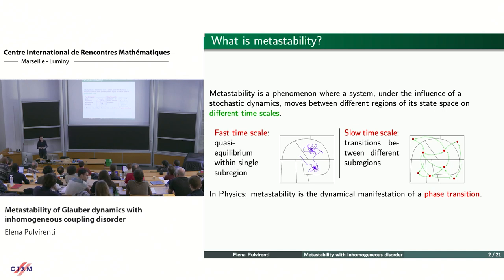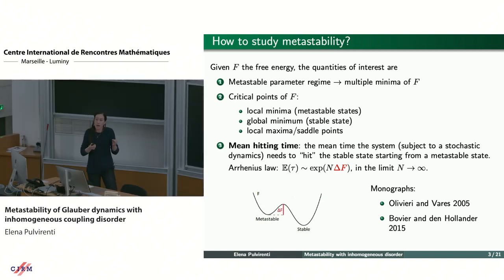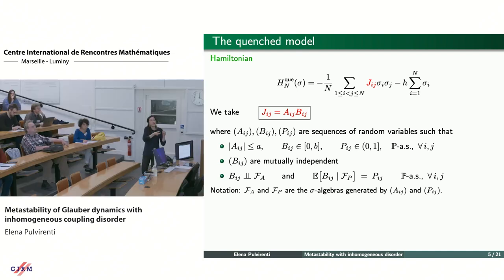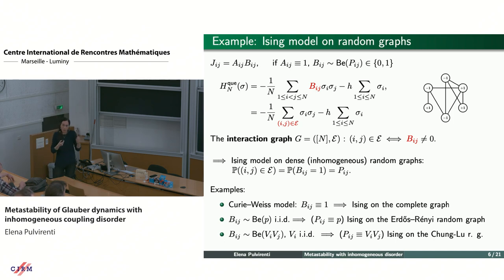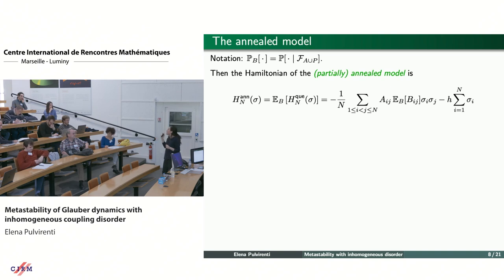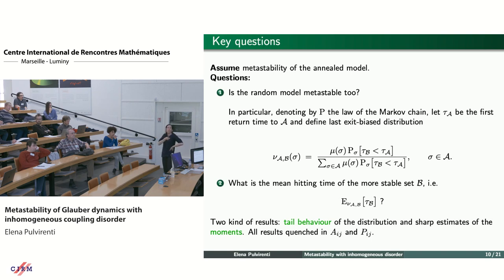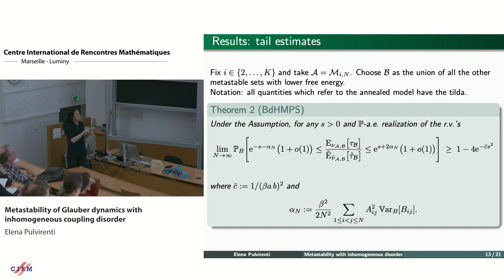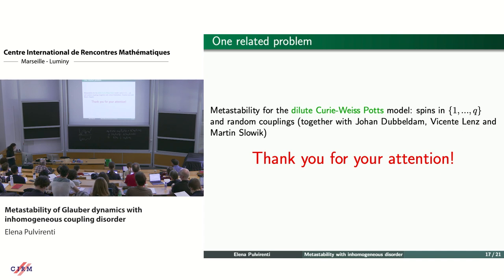Elena Pulvirenti: Metastability of Glauber dynamics with inhomogeneous coupling disorder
I will first introduce a general class of mean-field-like spin systems with random couplings that comprises both the Ising model on inhomogeneous dense random graphs and the randomly diluted Hopfield model. I will then present quantitative estimates of metastability in large volumes at fixed temperatures when these systems evolve according to a Glauber dynamics, i.e. where spins flip with Metropolis rates at inverse temperature
. The main result identifies conditions ensuring that with high probability the system behaves like the corresponding system where the random couplings are replaced by their averages. More precisely, we prove that the metastability of the former system is implied with high probability by the metastability of the latter. Moreover, we consider relevant metastable hitting times of the two systems and find the asymptotic tail behaviour and the moments of their ratio. This result provides an extension of the results known for the Ising model on the the Erdos-Renyi random graph. Our proofs use the potential-theoretic approach to metastability in combination with concentration inequalities.
Based on a joint work in collaboration with Anton Bovier, Frank den Hollander, Saeda Marello and Martin Slowik.

CONFERENCE

Recording during the thematic meeting : « Analysis and simulations of metastable systems » the April 03, 2023 at the Centre International de Rencontres Mathématiques (Marseille, France)